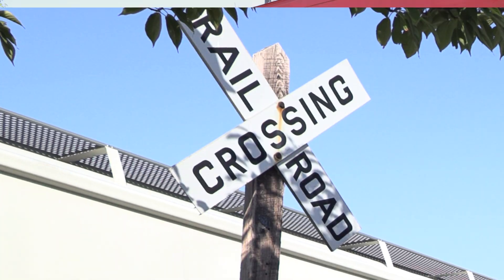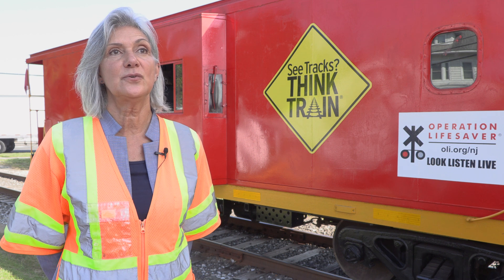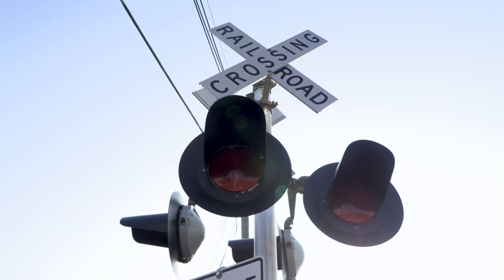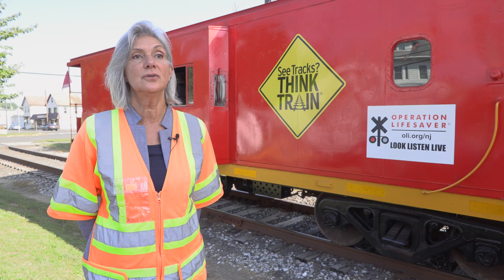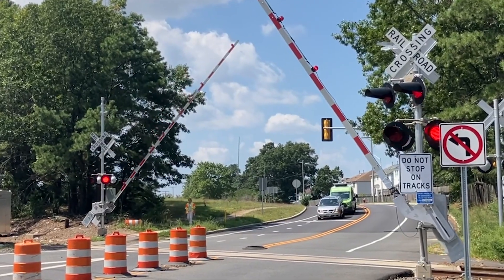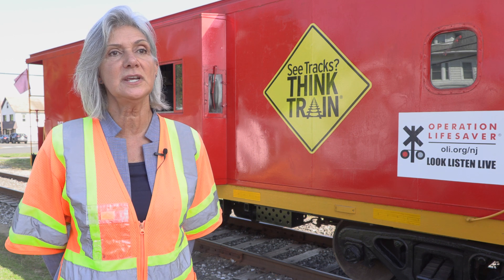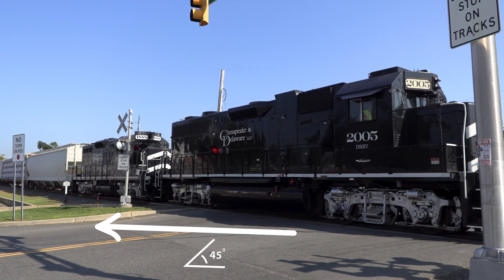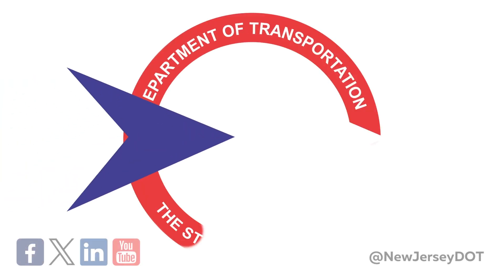Learn About Train Signs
It’s Rail Safety Week! Watch Barbara Foran, Principal Engineer share some important safety tips about train signs!